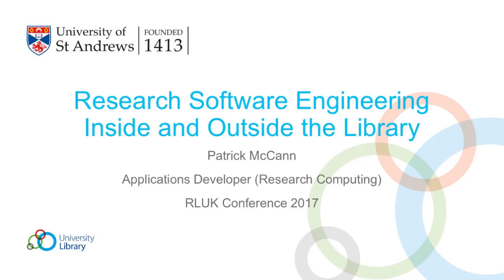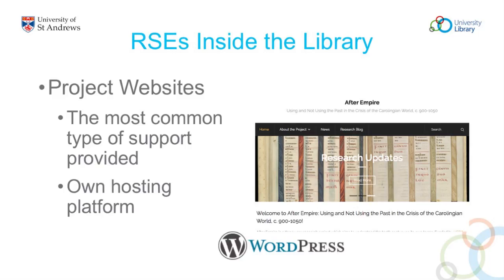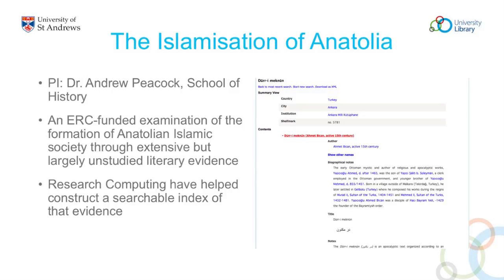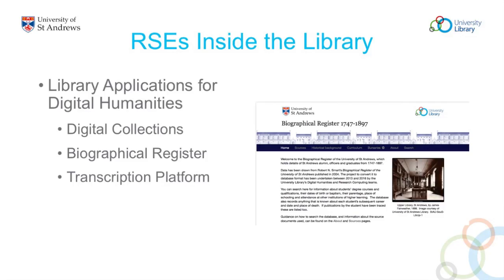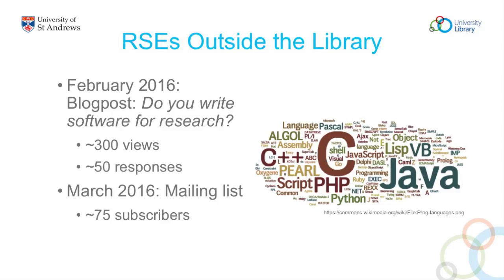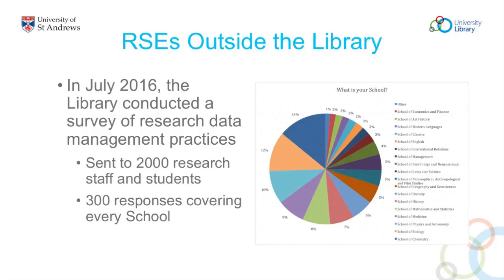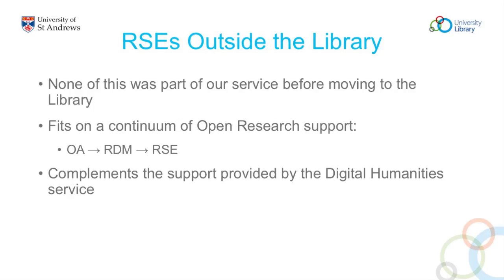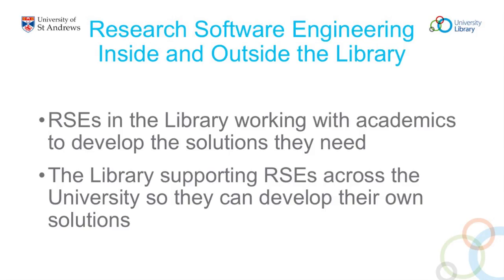RLUK17 | Research software engineering inside and outside the library - Patrick McCann, St Andrews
RESEARCH SOFTWARE ENGINEERING INSIDE AND OUTSIDE THE LIBRARY

The importance of software to research is growing, which is reflected in the emergence of the Research Software Engineer (RSE) role and moves to recognise software as a research output. The Research Computing team at the University of St Andrews sits within the Digital Research division of the Library and seeks to support research in two principal ways. Firstly, the team are available as a development resource to researchers across the University; secondly, they are leading initiatives to understand and support better the breadth and depth of research software engineering activities across the University.

RLUK is a consortium of 37 of the major research libraries in the UK and Ireland, whose purpose is to shape the research library agenda and contribute to the wider knowledge economy through innovative projects and services that add value and impact to the process of research and researcher-training.

The RLUK Conference is an annual event, bringing together Directors, Senior Library Managers and key thought leaders from across the national and international HE and research sectors.